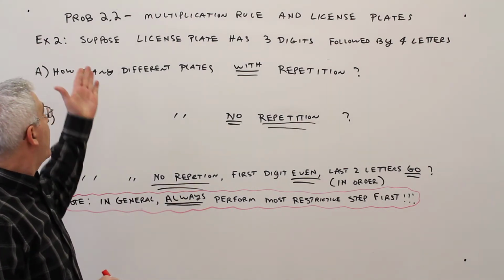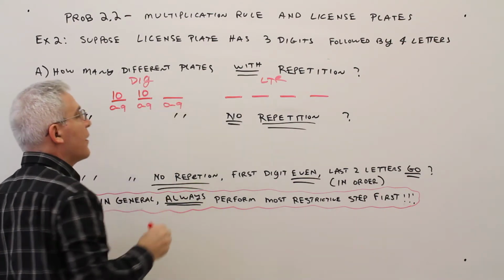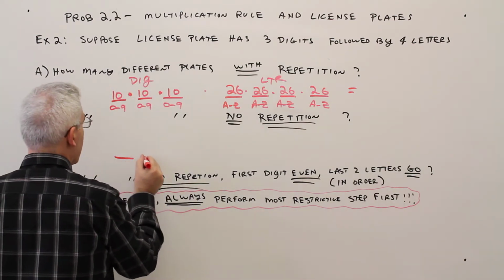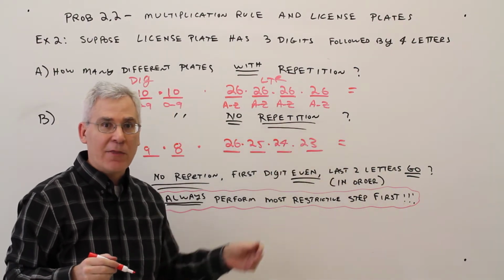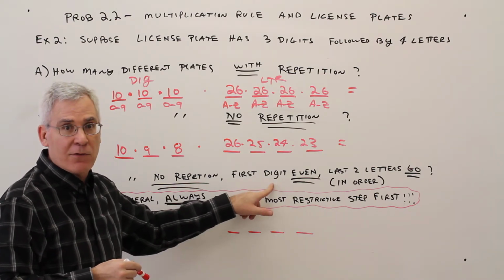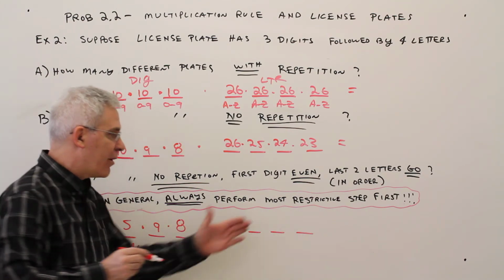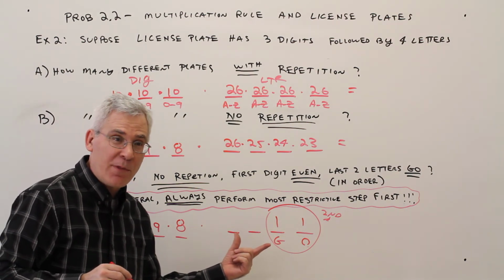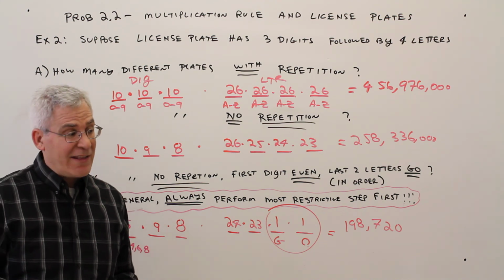Prob 2.2--Multiplication Rule and License Plates